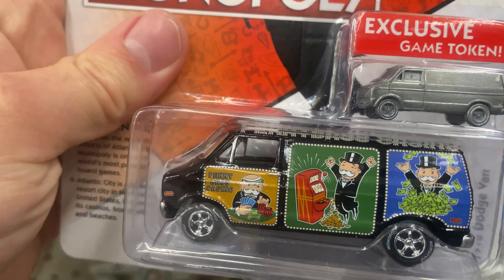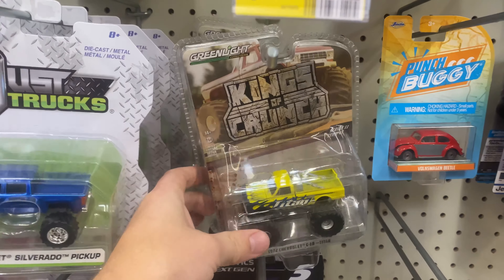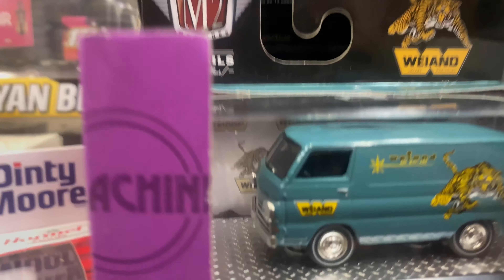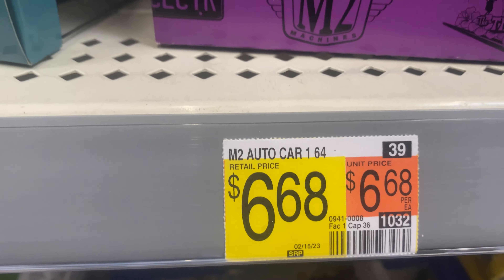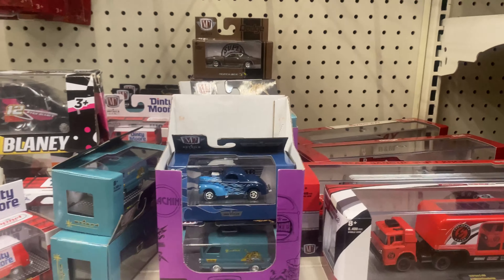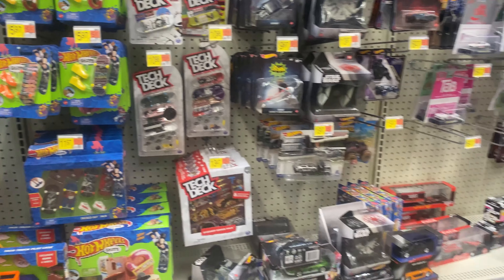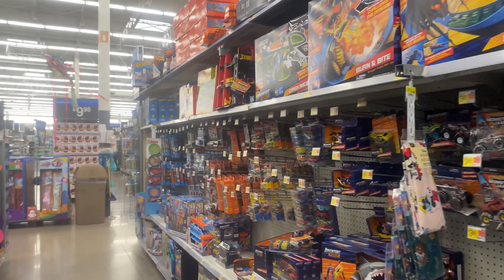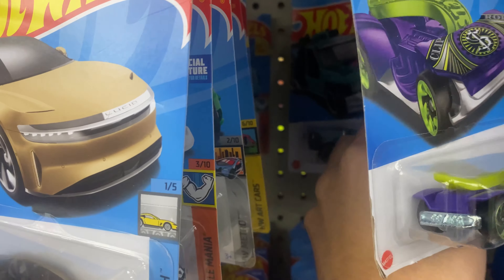Hot wheels Hunting